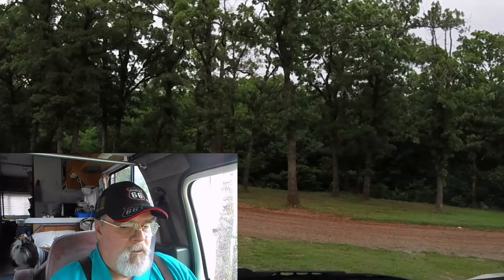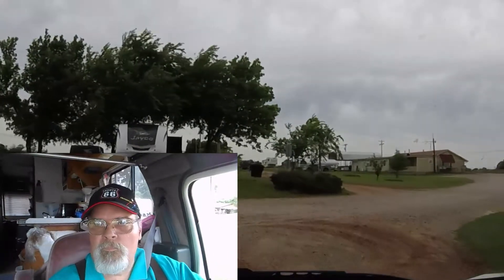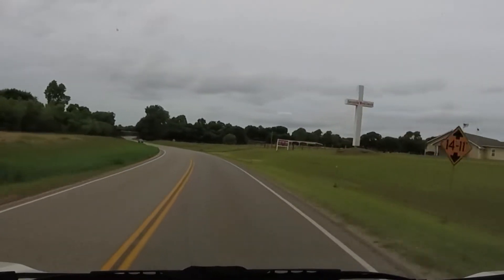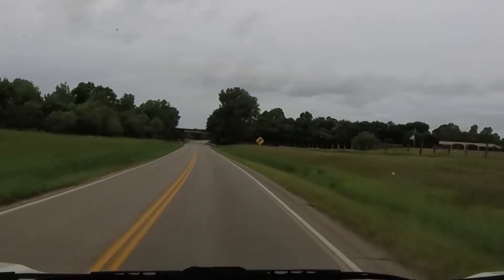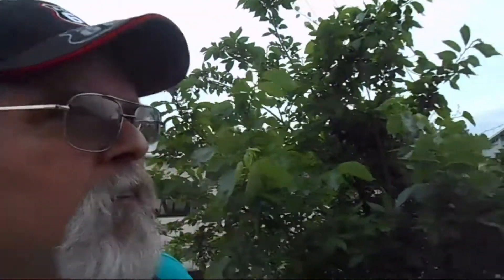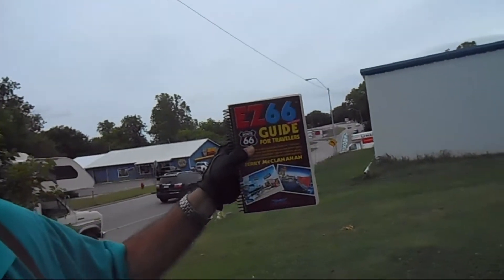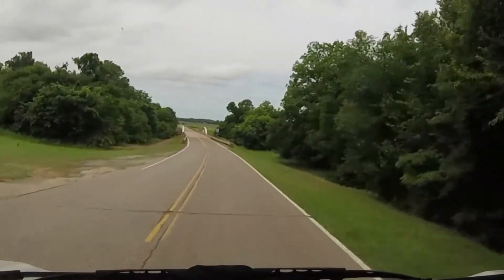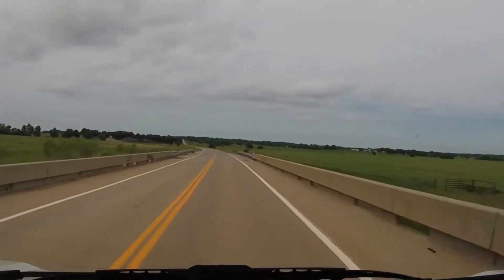Rt 66 RV Road Trip Part 7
Traveling with our 2 shih tzu in our 1991 Tioga Class C RV westward across the length of Route 66.  This section is from  Chandler, OK to Elk City, OK.